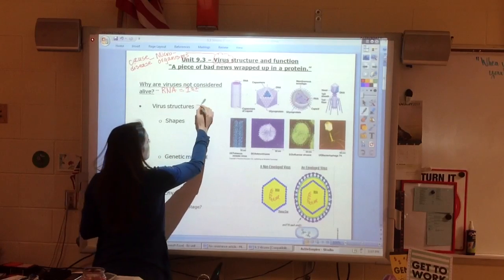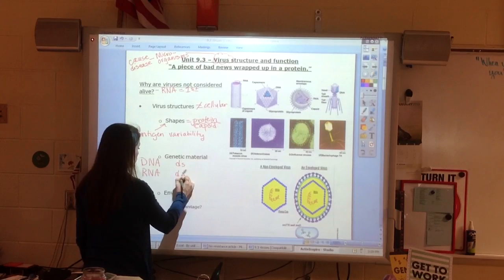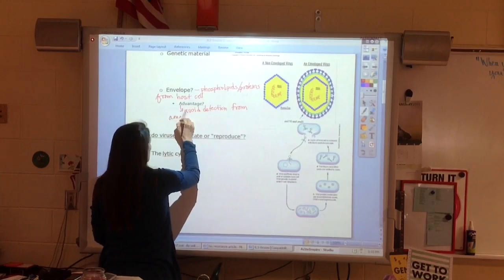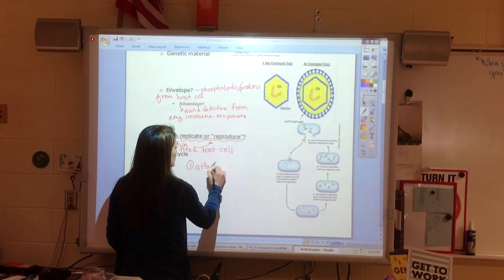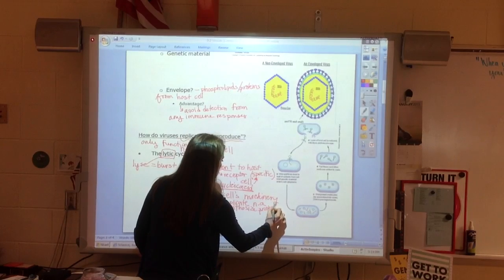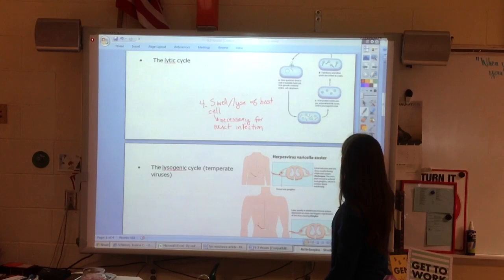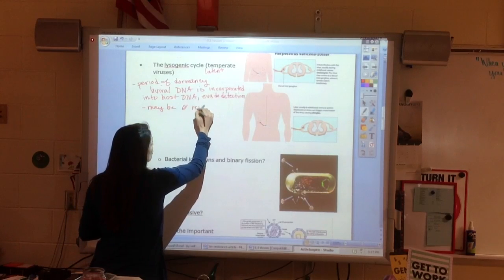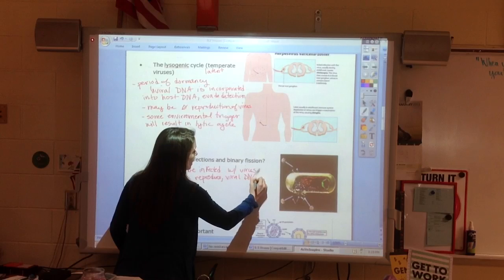AP Bio - 9.3a - Viruses